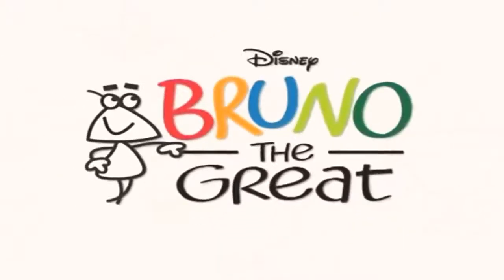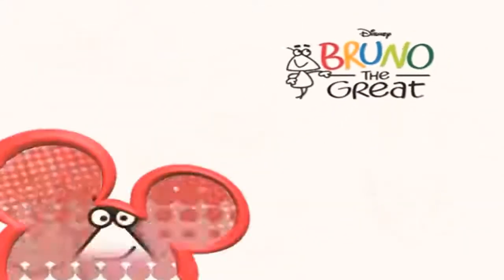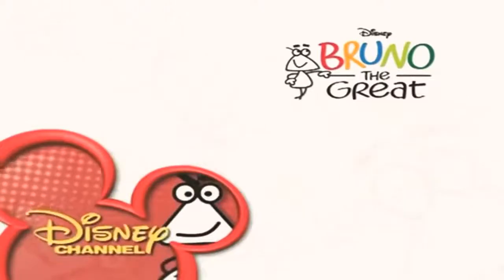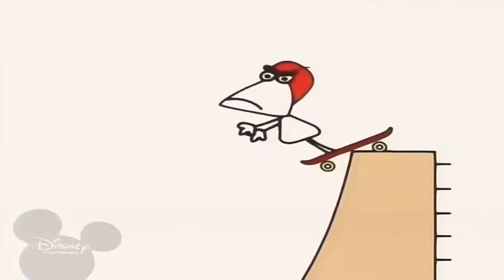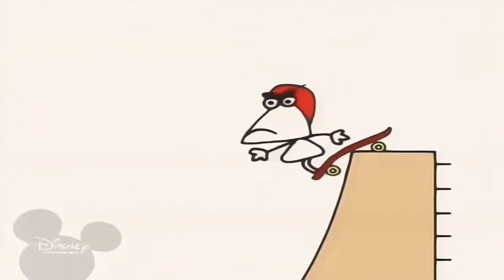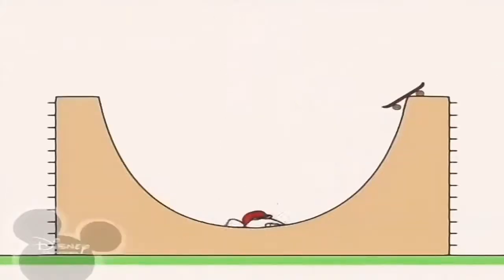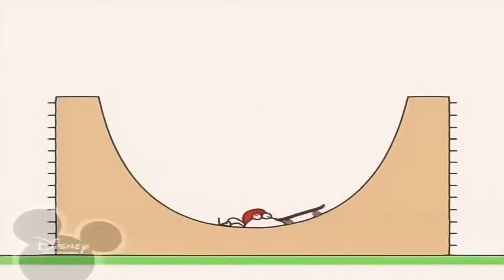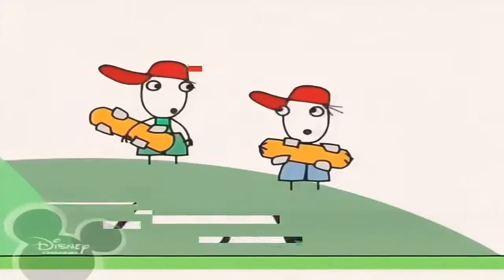13 листопада 2021 р.